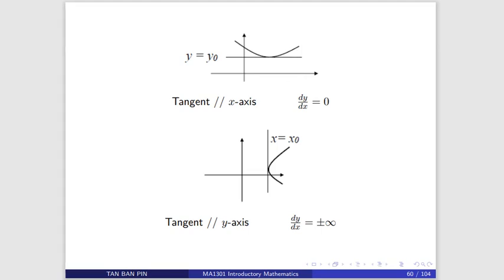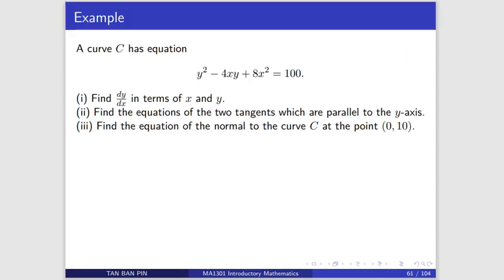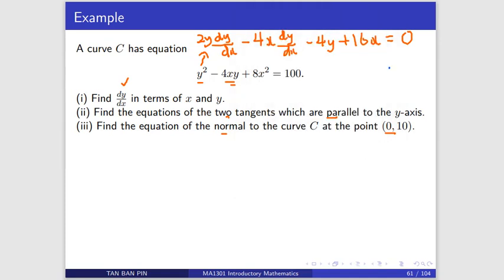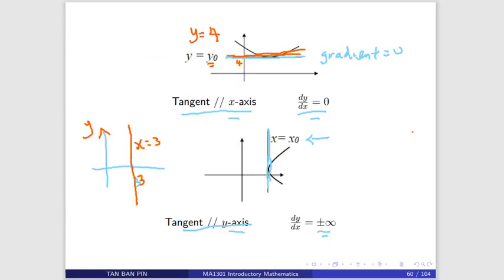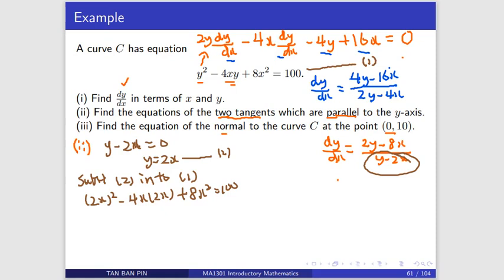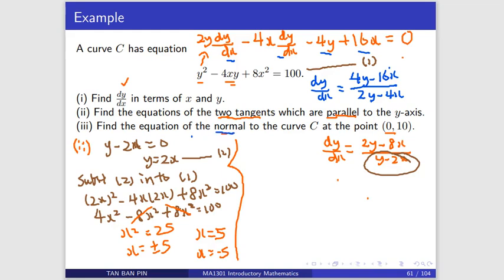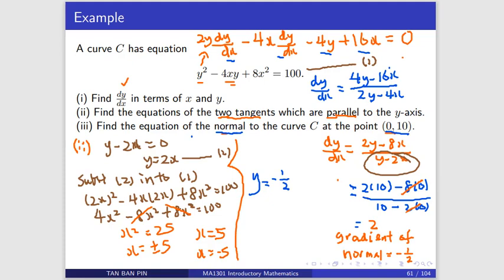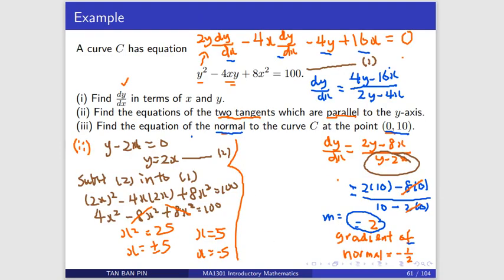MA1301 Chap 2 Slides 60 to 61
0:06: Tangent // :r-axis
1:45: Example
9:39: Tangent and Normal